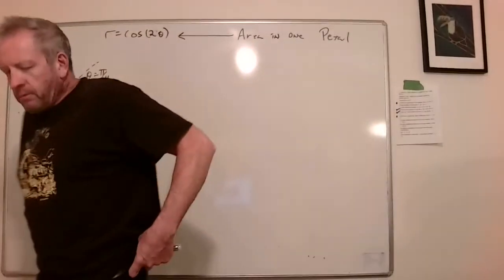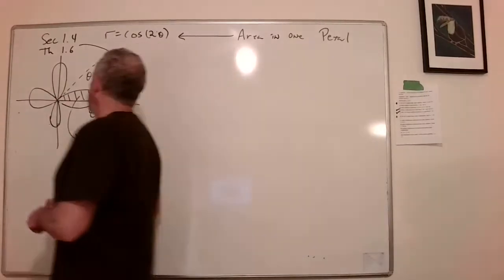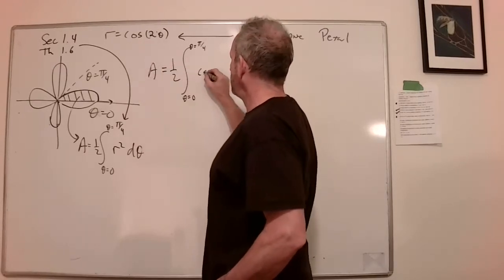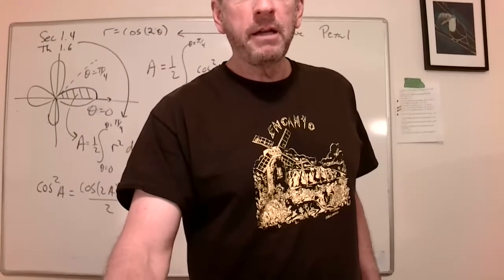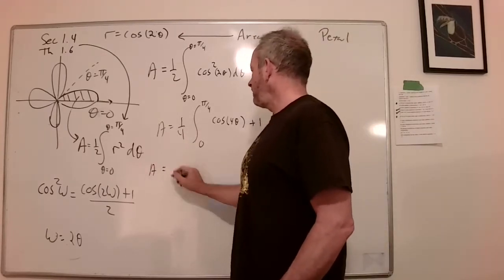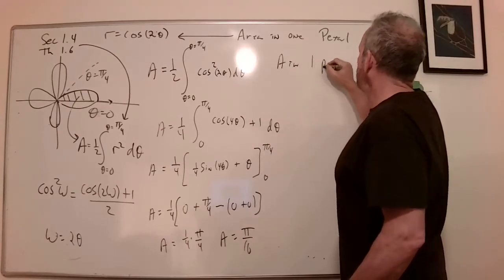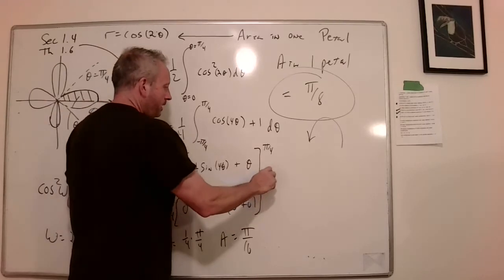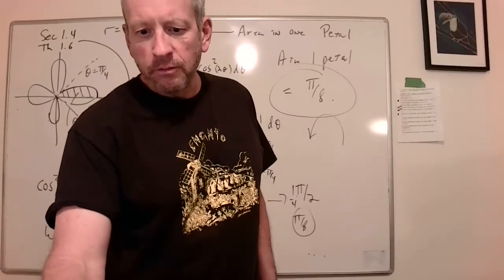question 6, test 1, ma 252